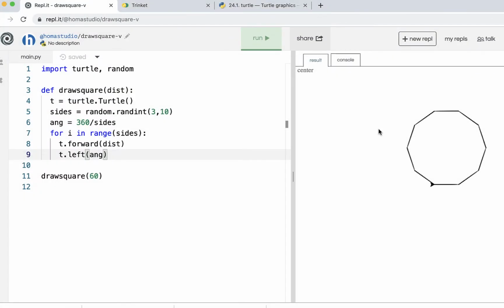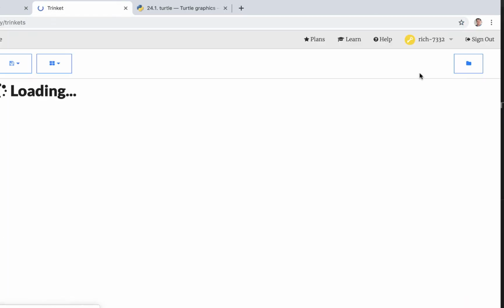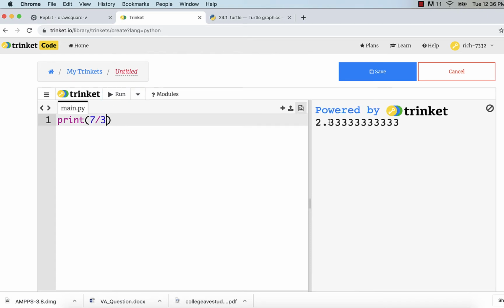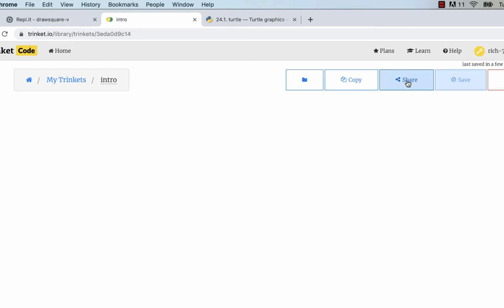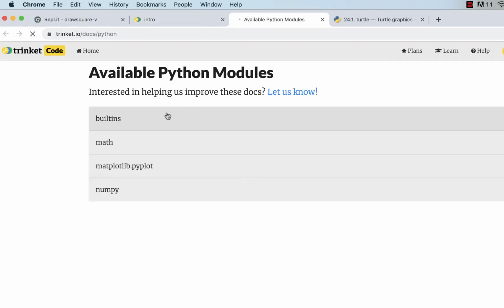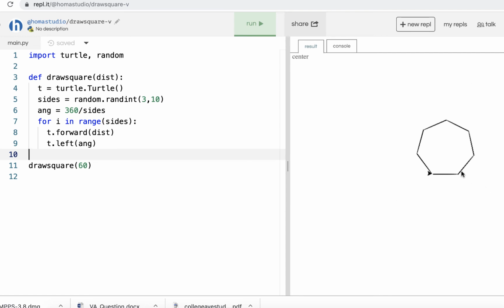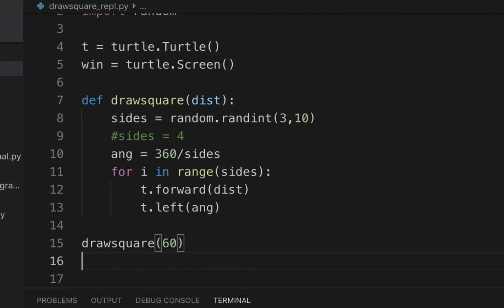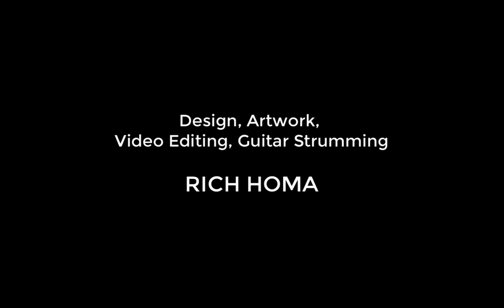Quick intro to Python turtle module, IDEs and resources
Brief intro to begin using Python turtle module (GUI output) in repl.it, Trinket cloud-based IDE's and VS Code locally installed IDE.